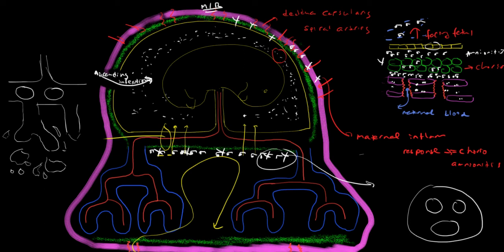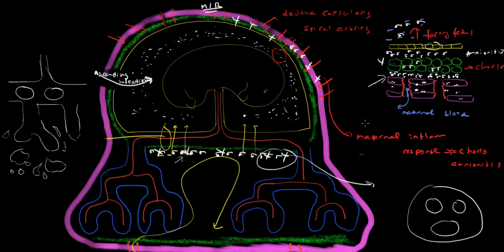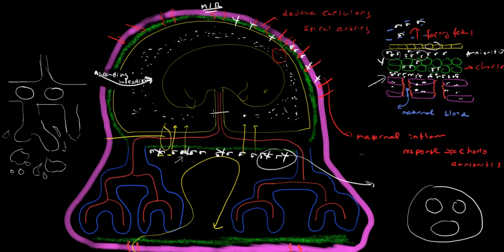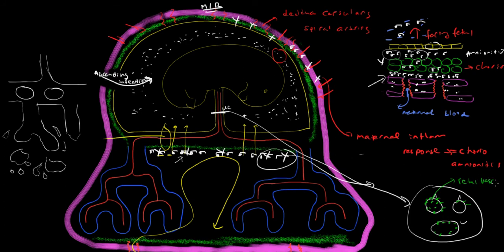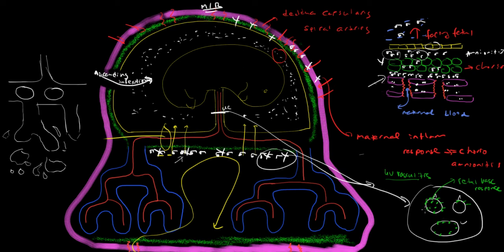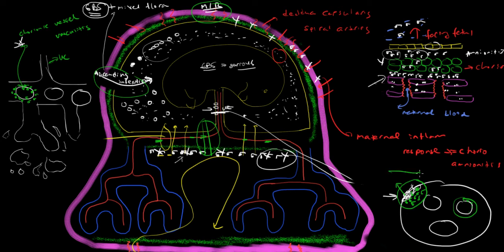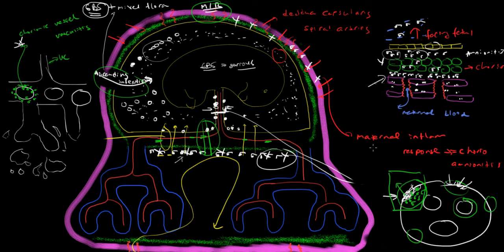placenta 6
Chorioamnionitis part 2: Explaining source and route of infection and inflammation. Mainly discusses acute chorioamnionitis with brief mention of candidal funisitis and briefer reference to hematogenously transmitted organisms.